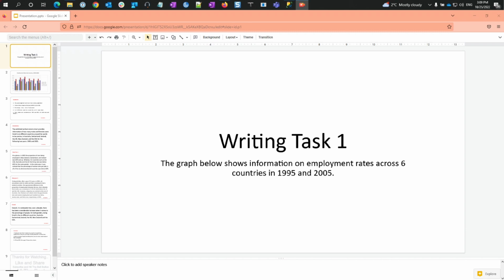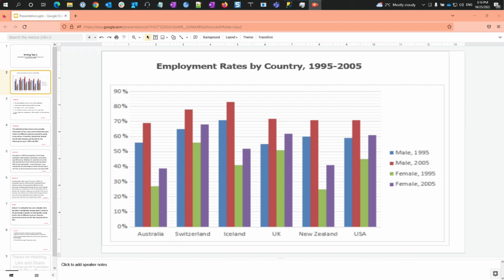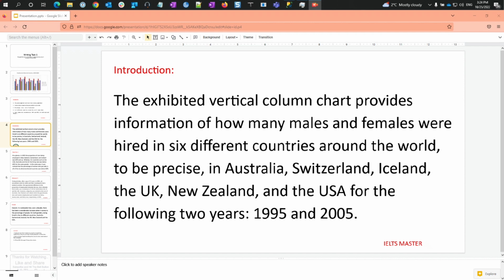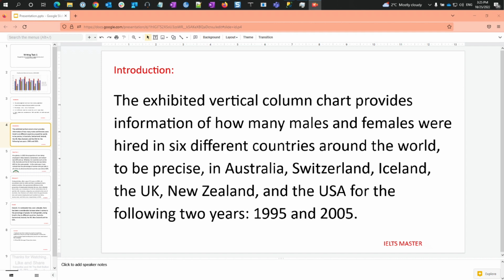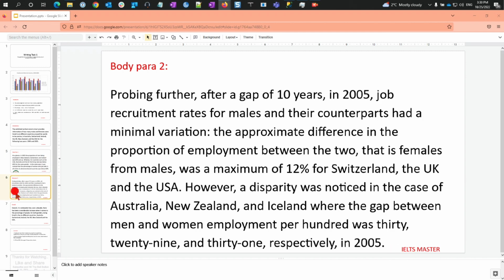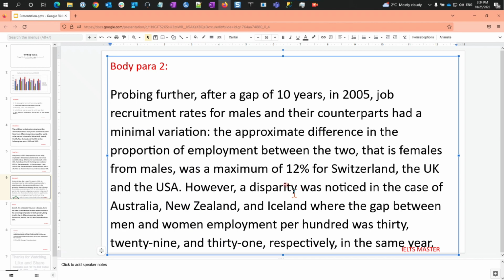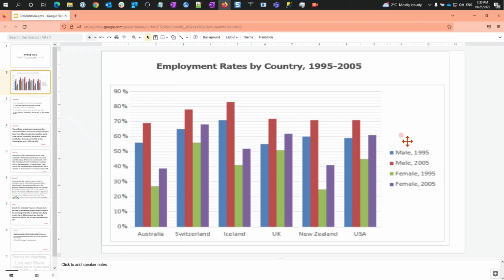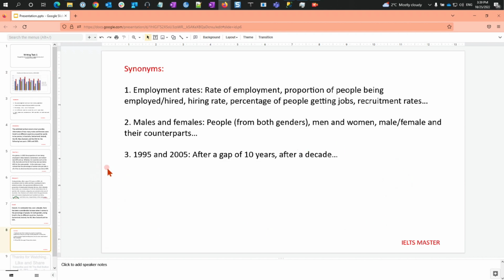IELTS writing task 1 for Academic. "Employments rates across 6 countries in 1995 and 2005"